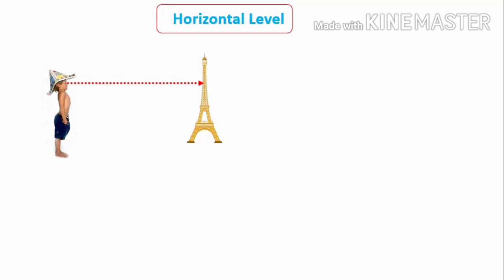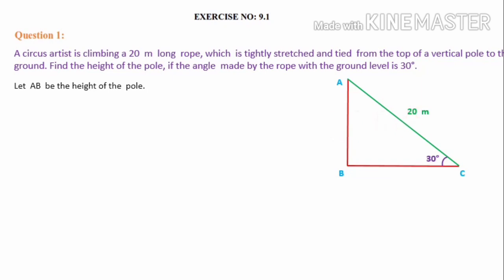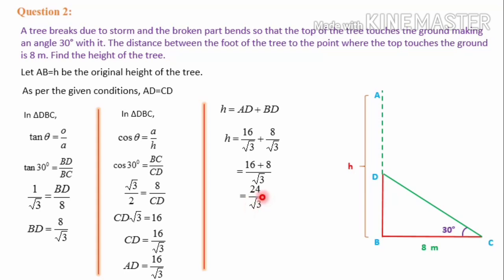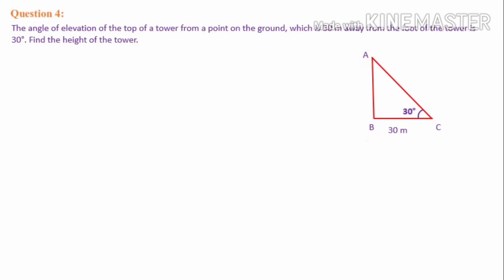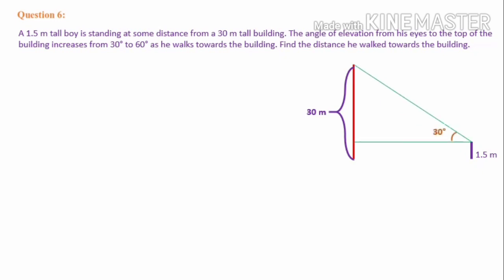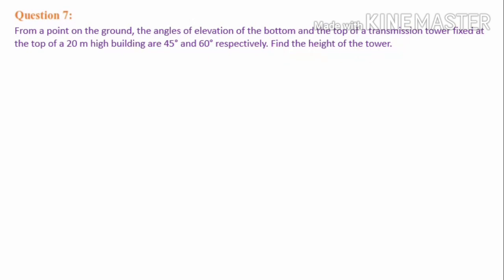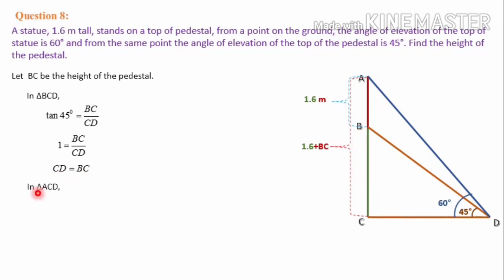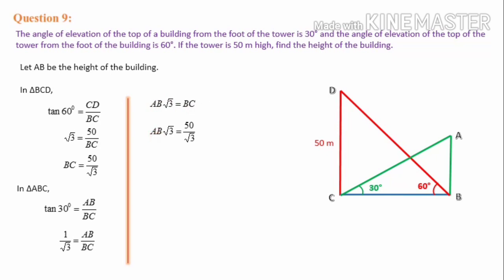CBSE Class 10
Some applications of trigonometry Part 1